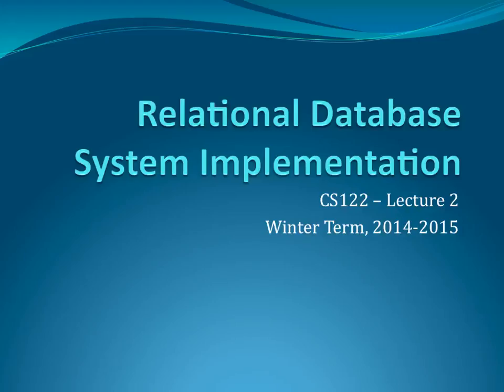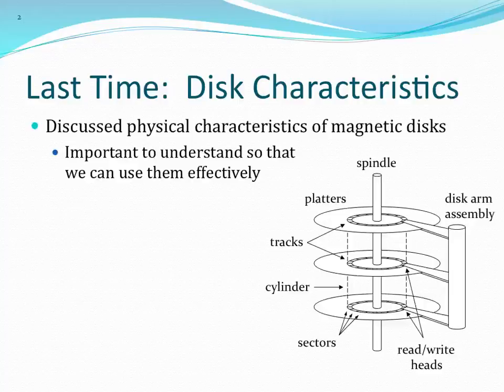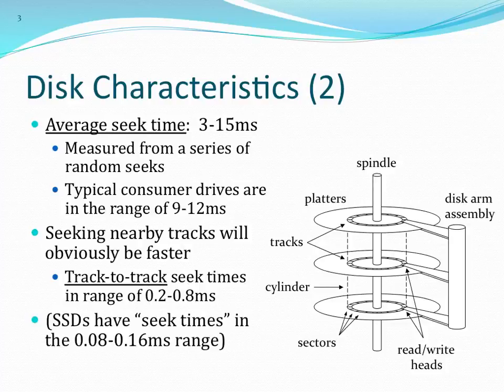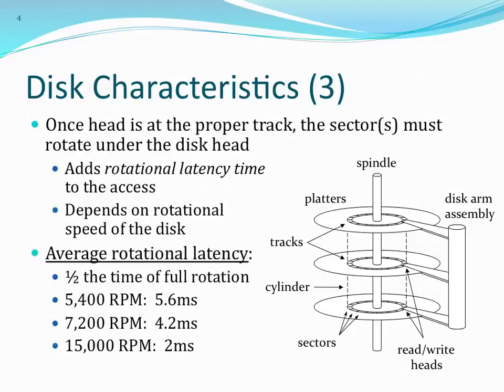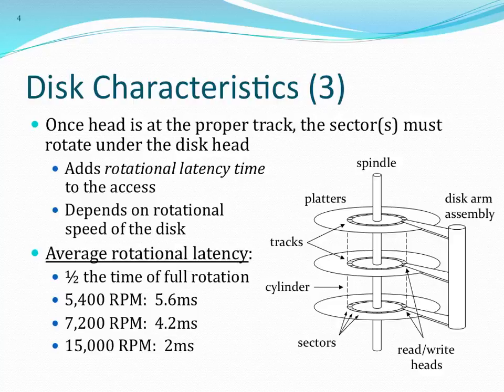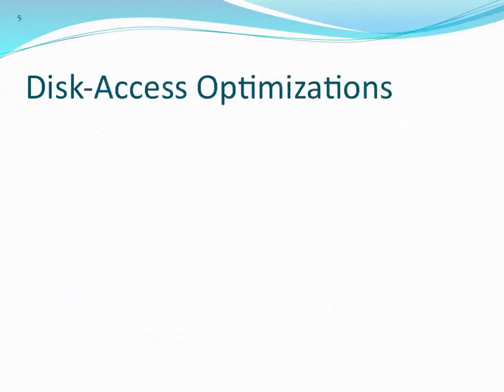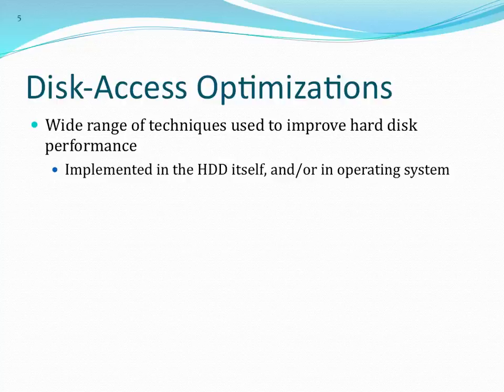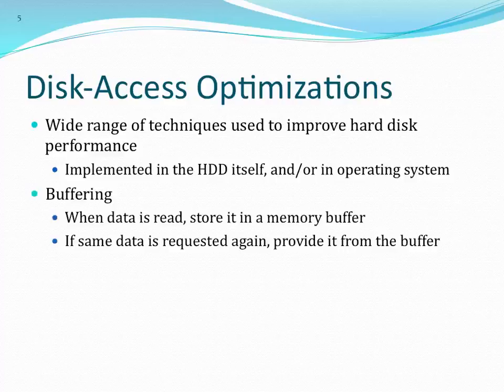CS122 Wi2015 Lec02